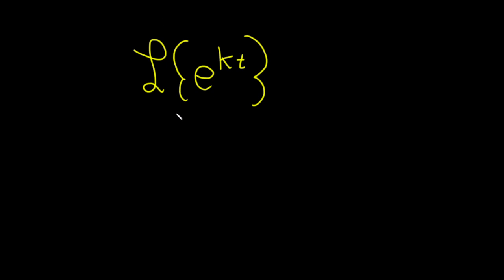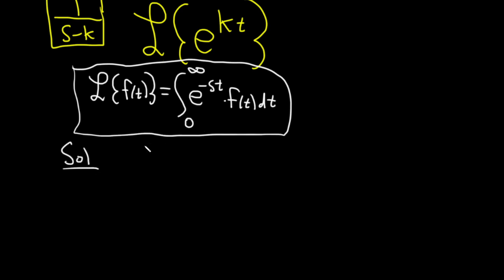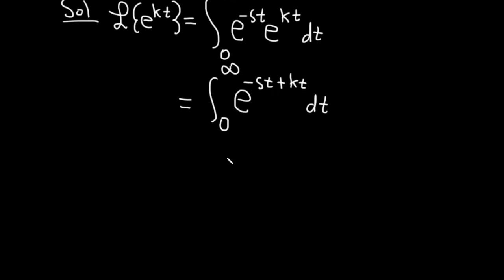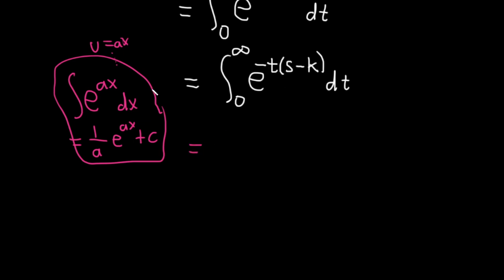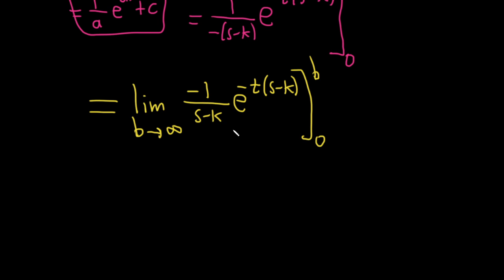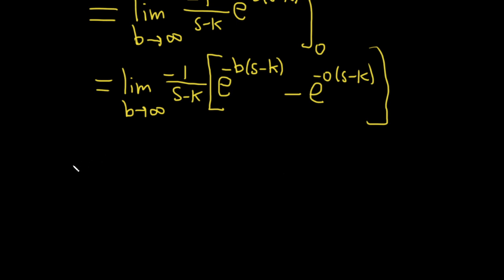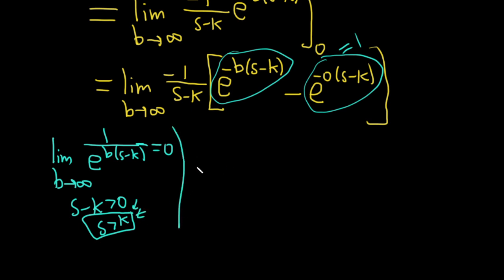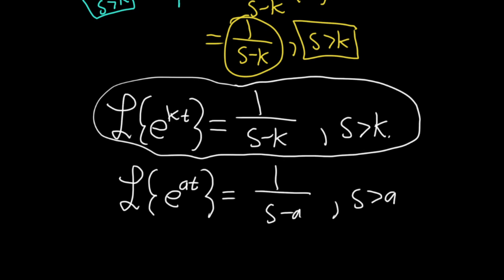Use the Definition of the Laplace Transform to Find the Laplace of e^(kt)